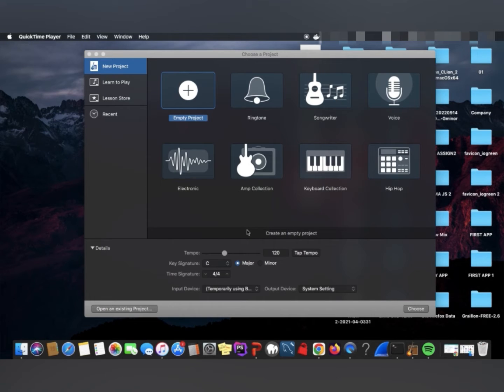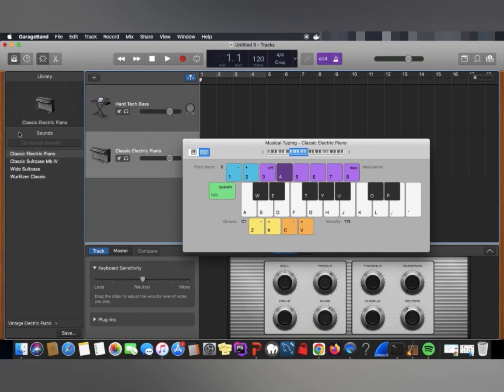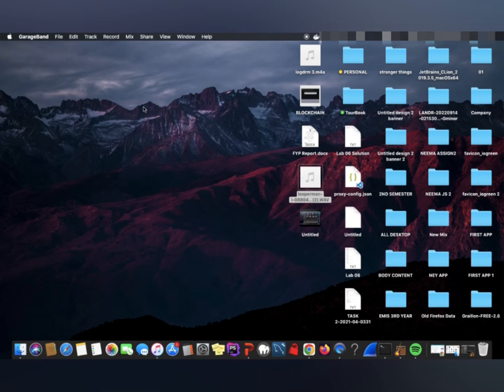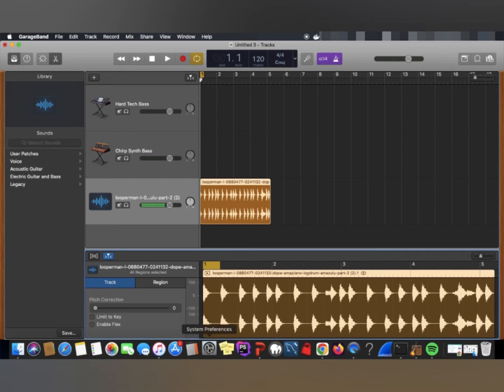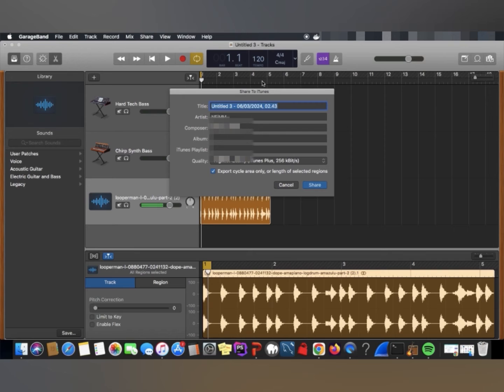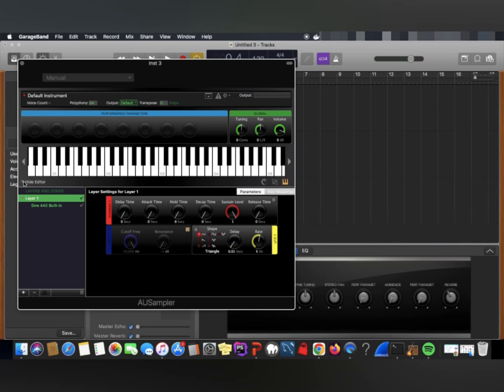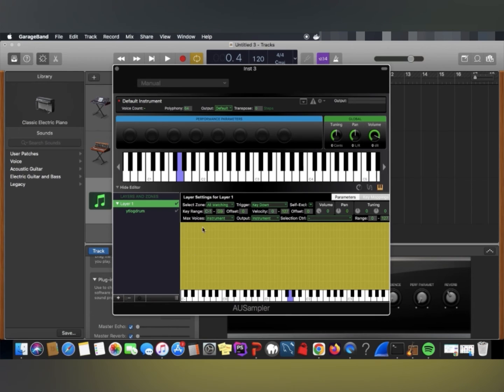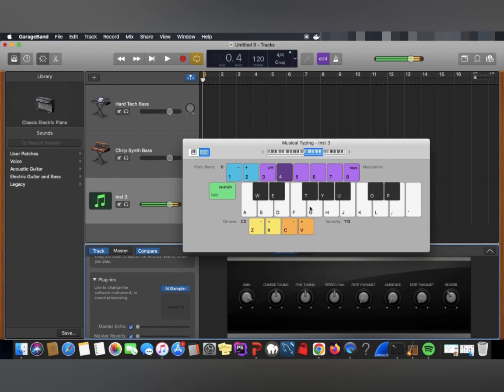How to Make a Log Drum using Garageband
This is a tutorial on how to use the Au sampler plugin to make a log drum for amapiano songs.